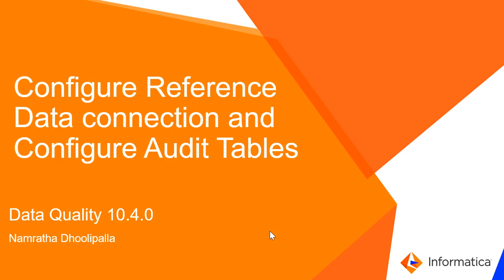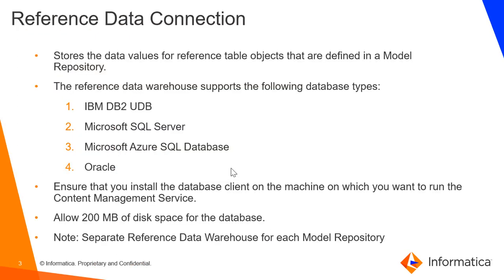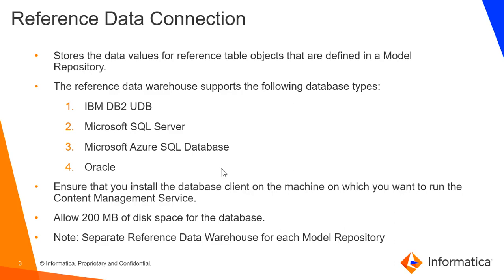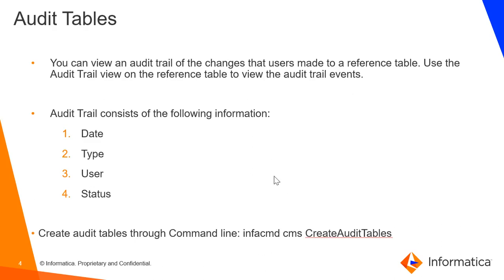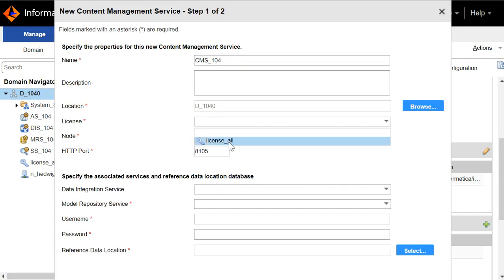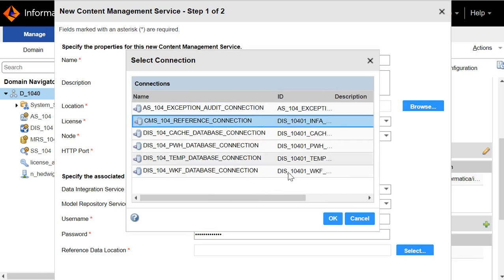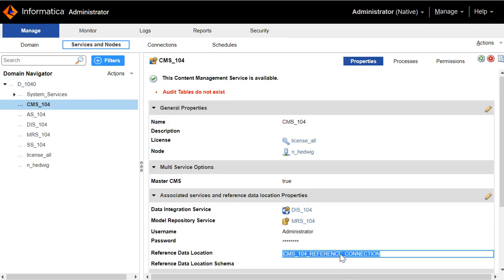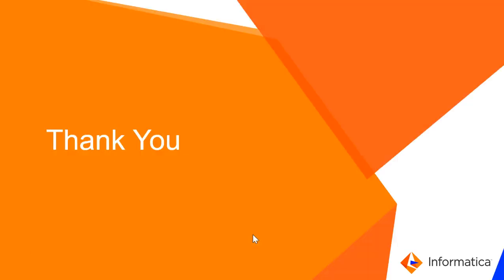How to Configure Reference Data Connection and Audit Tables in IDQ through the Administrator Console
This video explains how to configure Reference Data connection and Audit Tables in IDQ through Admin Console.

Expertise: Beginner
User Type: Administrator
Category: Configuration/Administration
Project Phase: Configure
Problem Type: Configuration